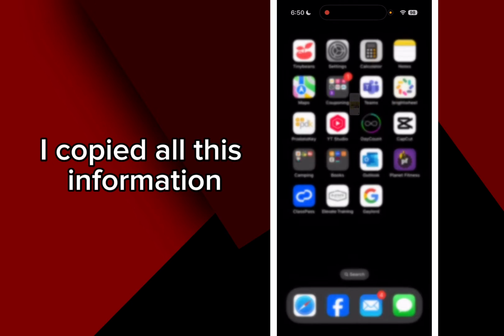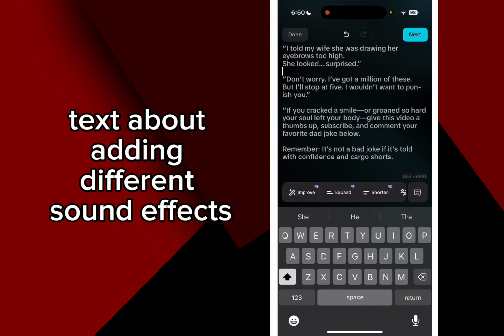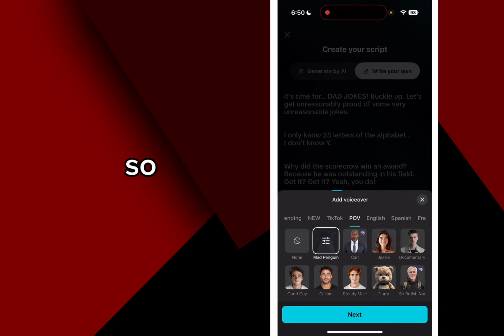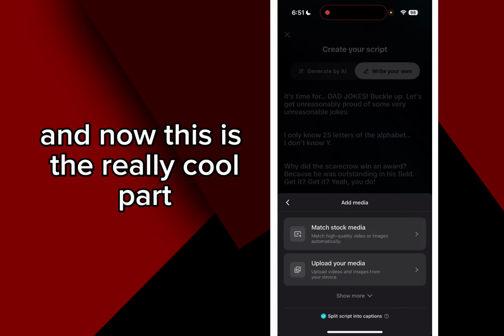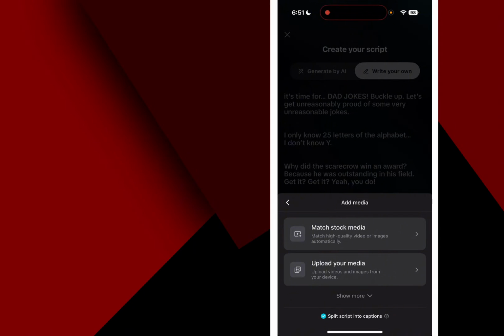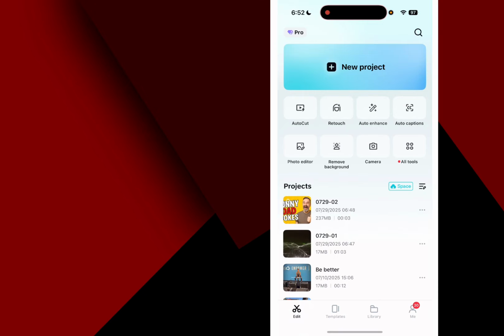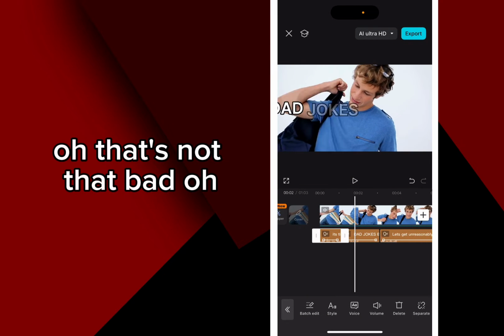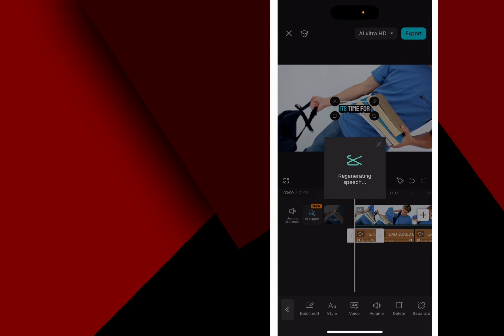Use Chat GPT to Make Content For You!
Here is a trick to use AI in your favor to create content. It's never been easier! This short tutorial will show you how to use ChatGPT to create a script for your next video and how you plug it into CapCut to make a video within 5 minutes!  In this tutorial I'll ask ChatGPT to write a script of funny dad jokes that I can make into a video with a thumbnail image to go along with it.

In this tutorial I'll show you how to:
- How to use ChatGPT to get ideas for your next YouTube video
- How to use ChatGPT to create a youtube thumbnail photo
- How to use AI to import pre-selected videos behind your script
- How to add AI captions to your CapCut video